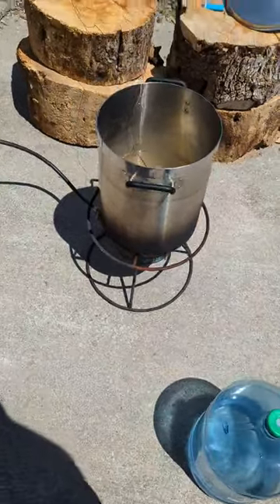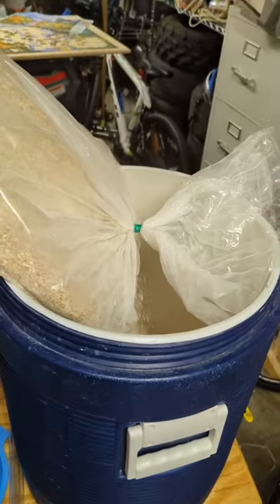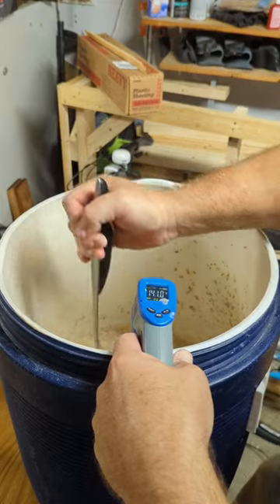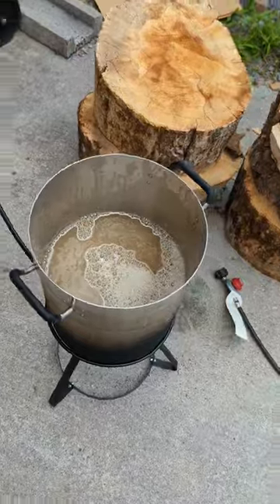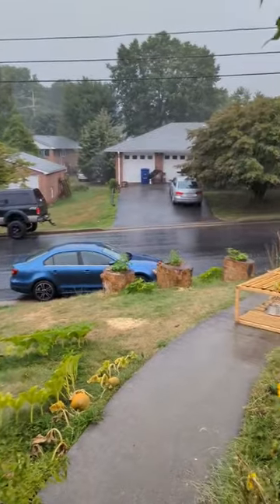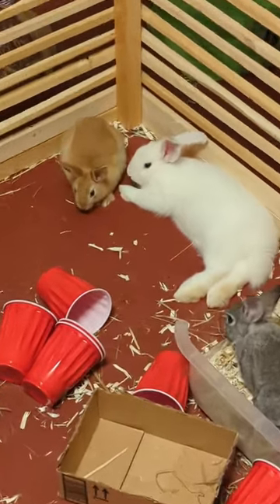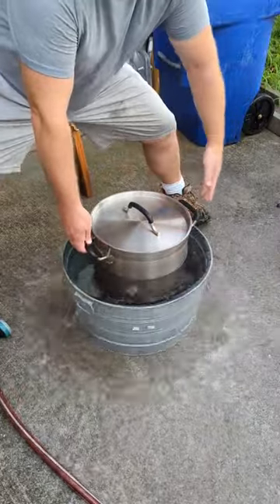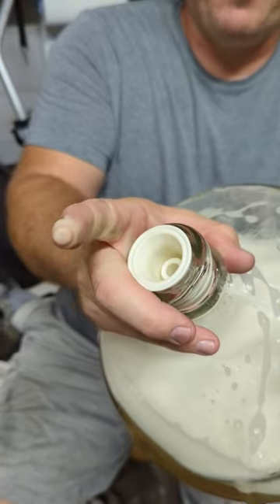Making the ultimate energy drink. Micro beer brewery in my basement with lots of hops 🐇